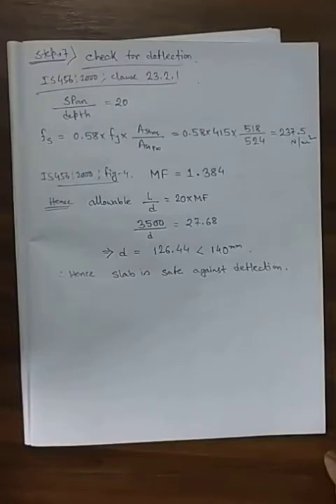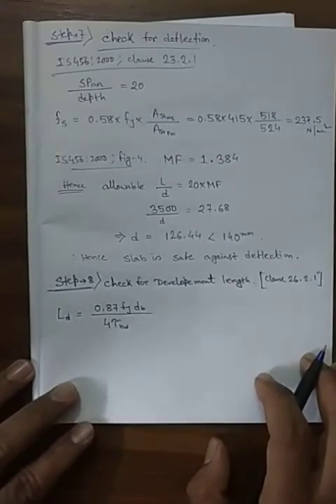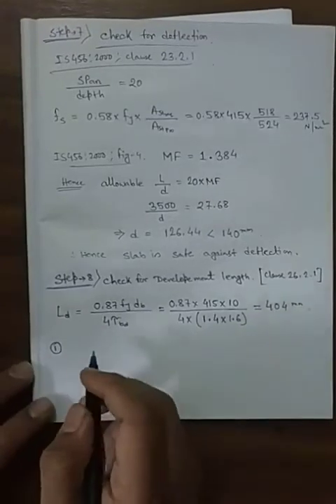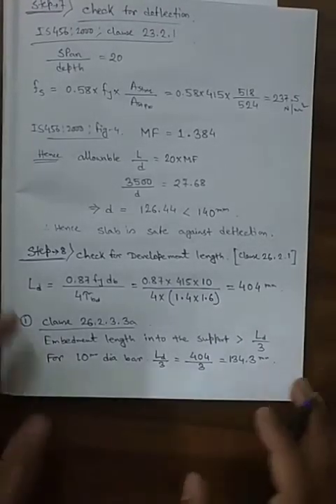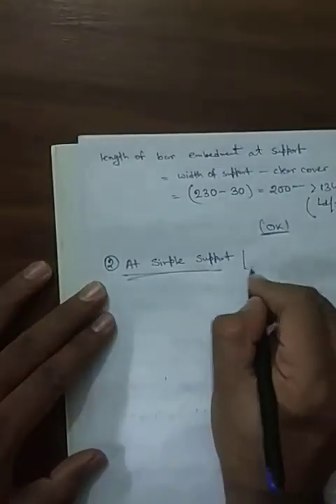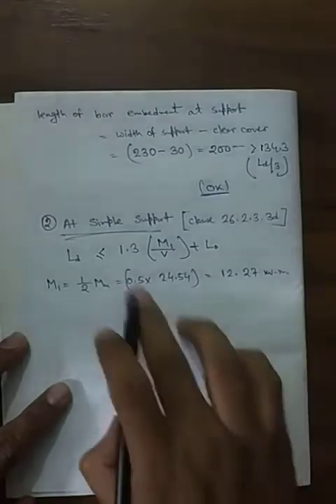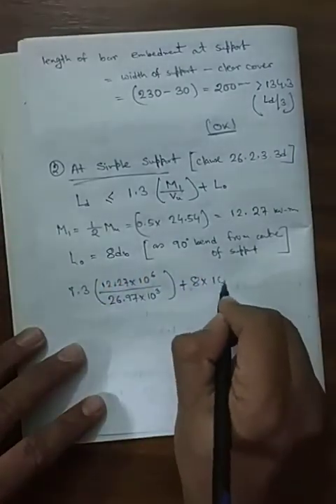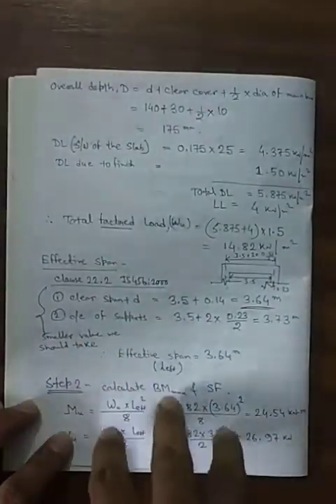Design of RC structure. one way slab development length ..lec 4